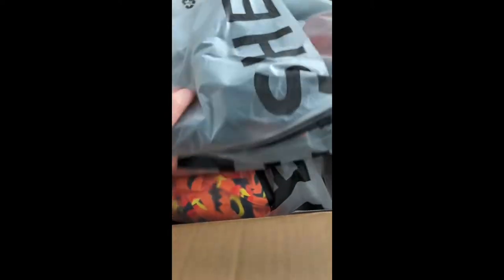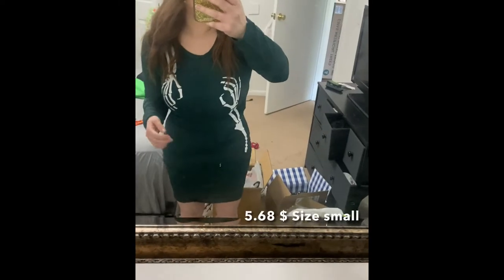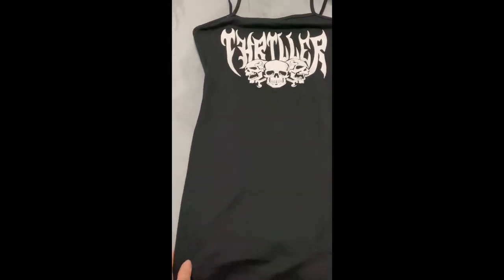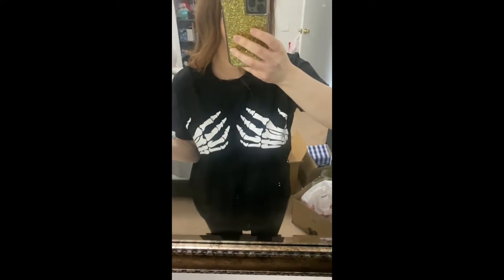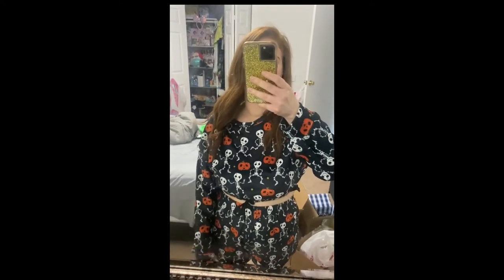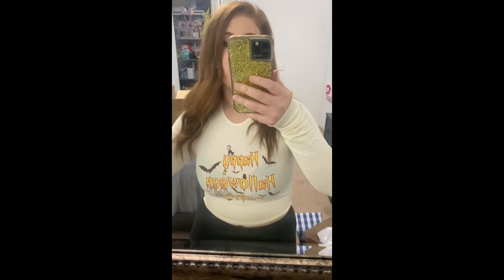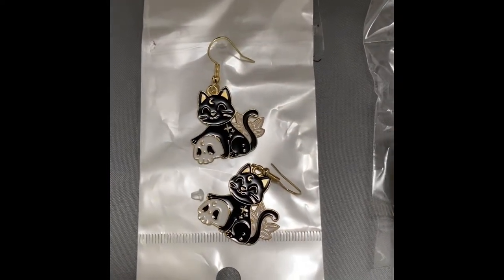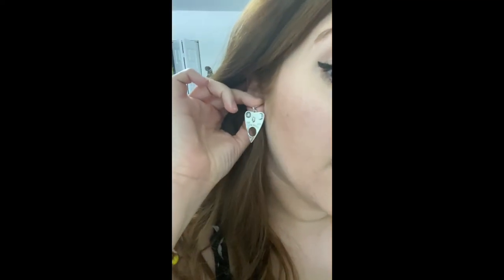Shein Halloween 2022 Haul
This video is not sponsored, I bought this all with my own money, and all opinions are of my own.